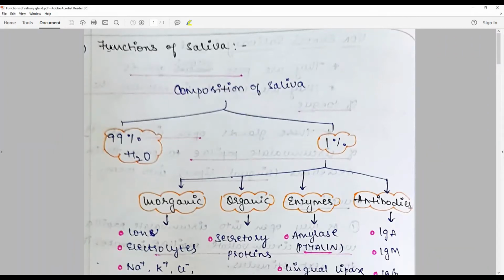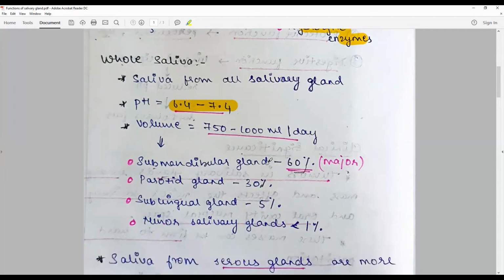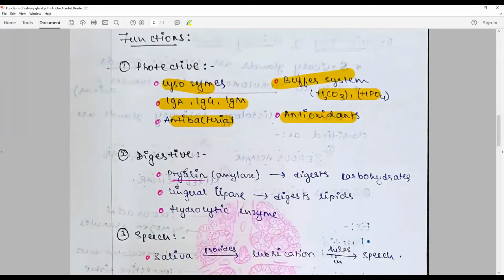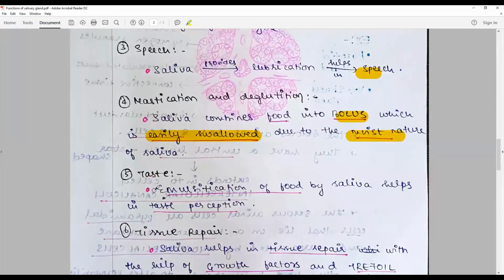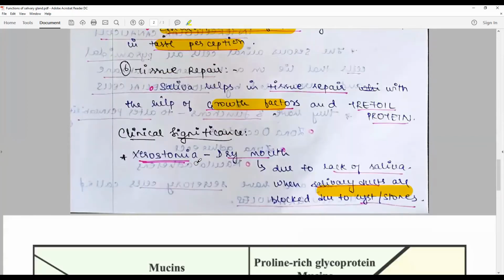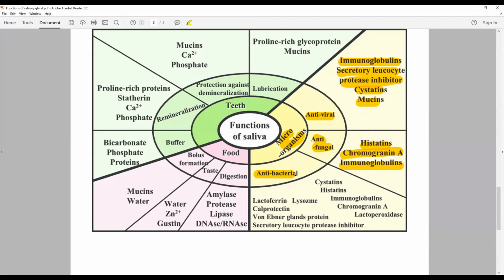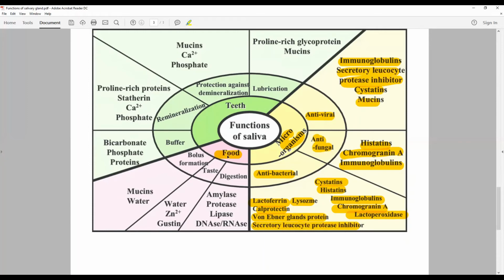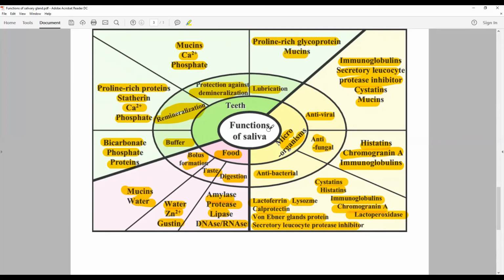How to answer best for the question on functions of saliva